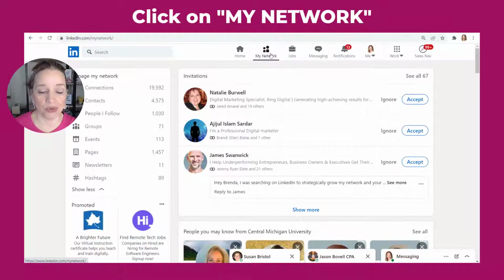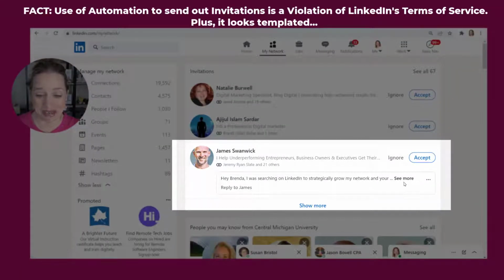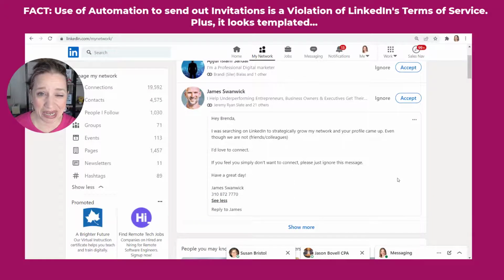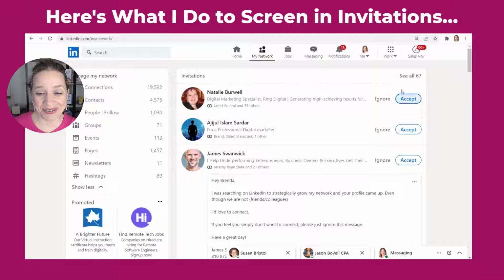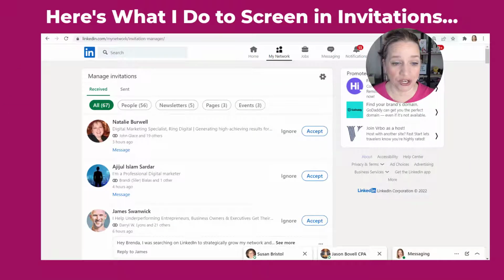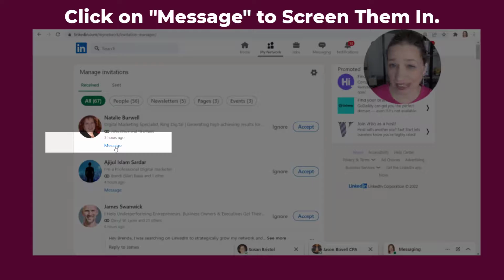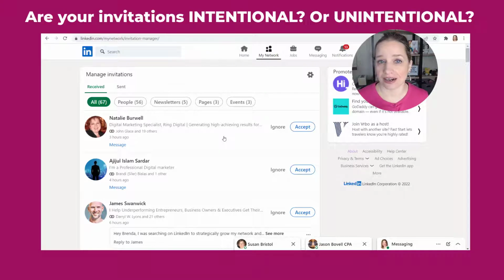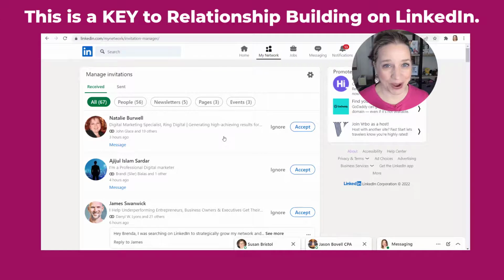LinkedIn PRO TIP: Screen in ALL Relevant Invitations - Here's HOW and Why - by Brenda Meller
Do you receive a lot of LinkedIn invitations from people you don't know with no personal note, and you don't know who they are? Don't just click IGNORE.

First, I recommend you message them back to screen them in.

WHY?

Because you never know when an "unknown" invitation might be:

🏆 Your next client

🏆 A referral to a client in the future

🏆 Related to a job opportunity

🏆 Someone who doesn't know how to "Add a note" when sending an invitation, and there's a REASON they want to connect with you

WHAT DO YOU THINK? And WHAT DO YOU DO?